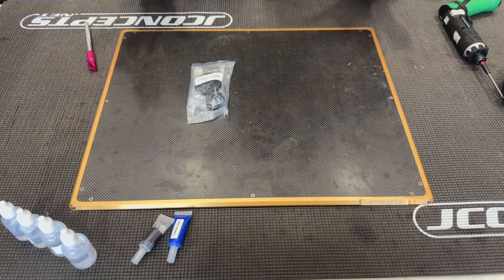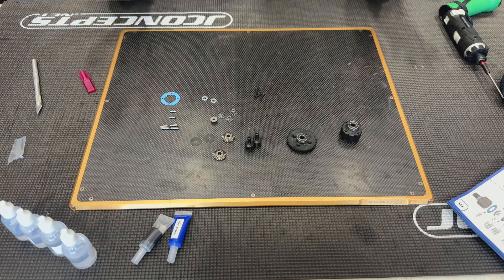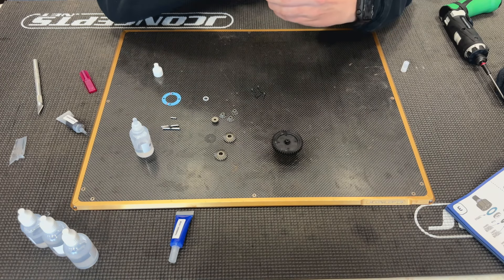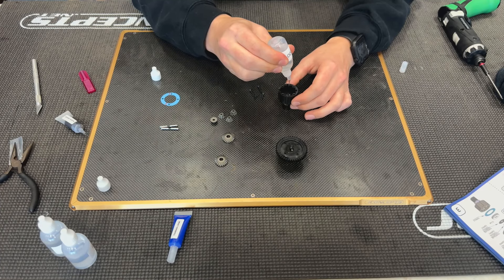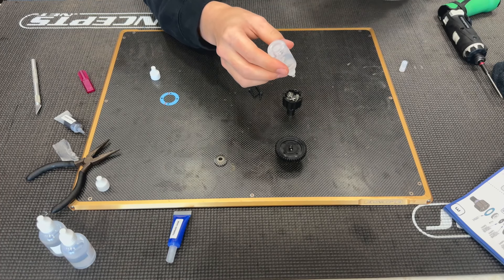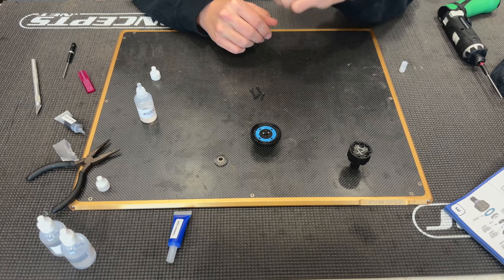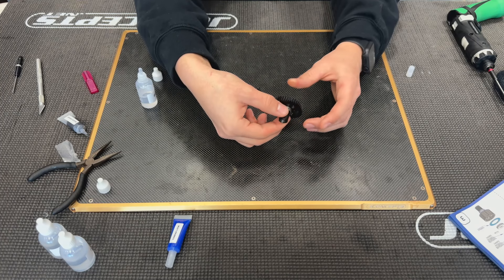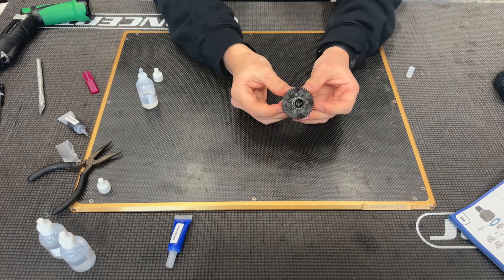Tekno EB48 2.2 Build : Bag A - Center Differential : Part 2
In no way does Adrenaline RC Claim to own this music.